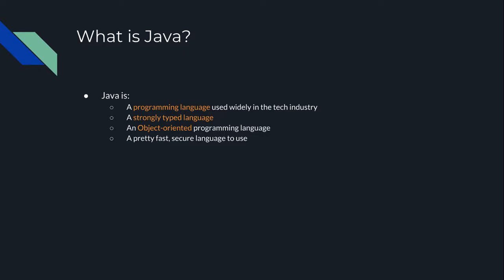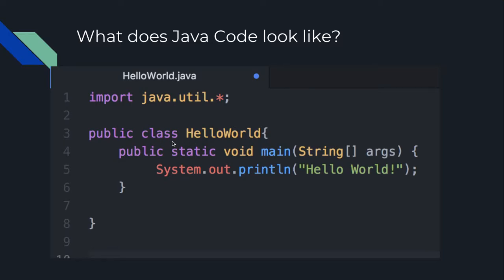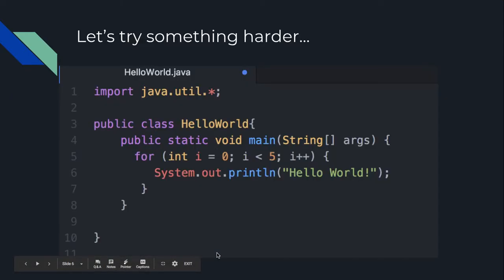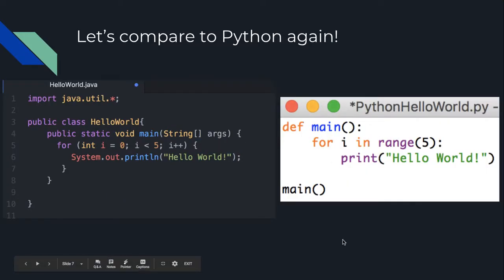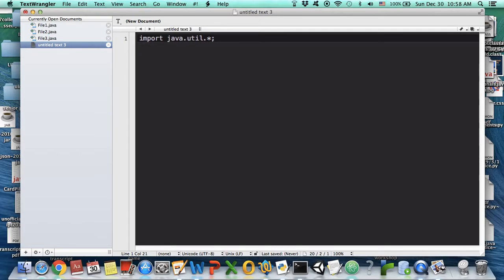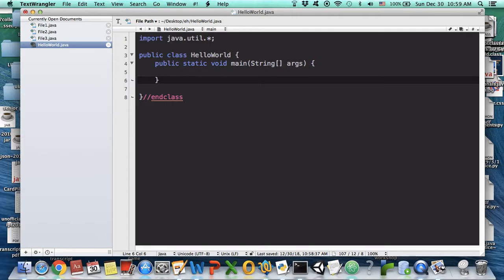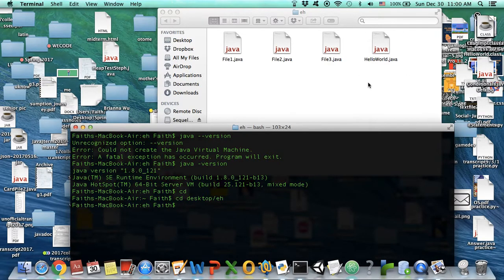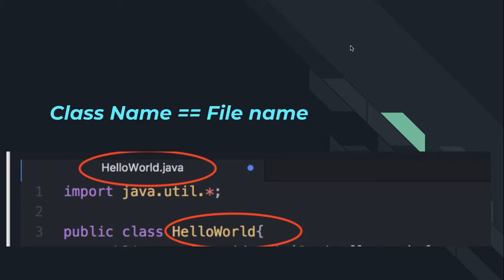J-Term Java 2019 Part 2: First Look at Java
In this video, we get our first taste of Java and how to run Java code!